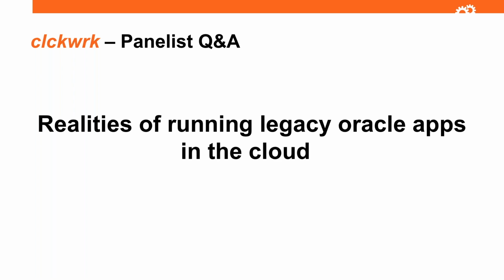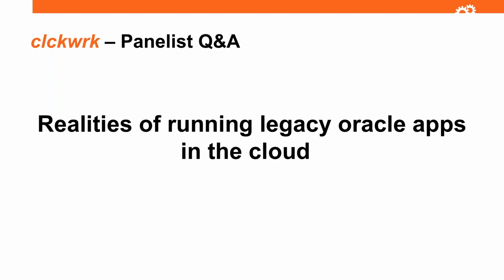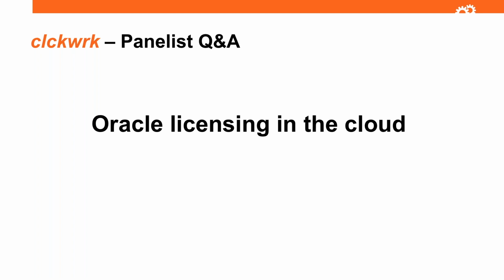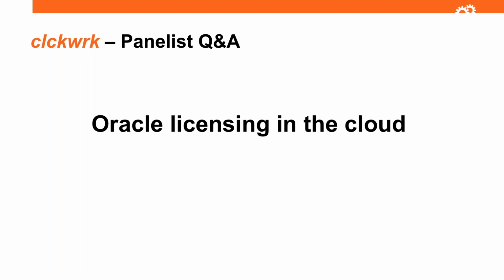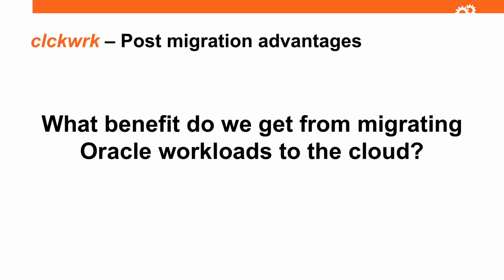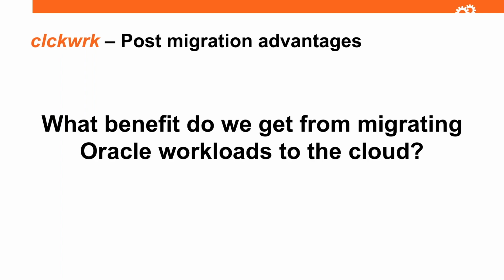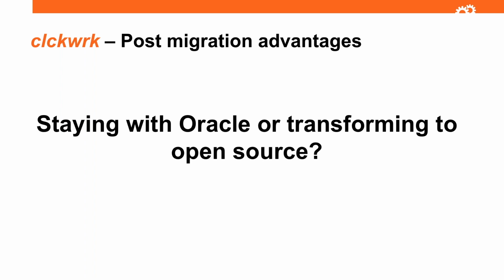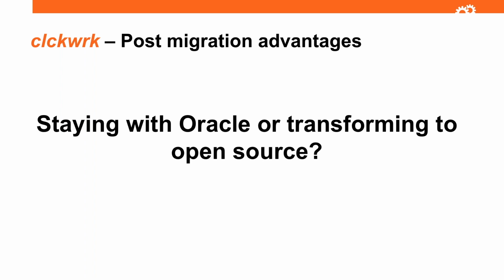Dispelling the Myths of Migrating Oracle to the Cloud - A clckwrk Webinar